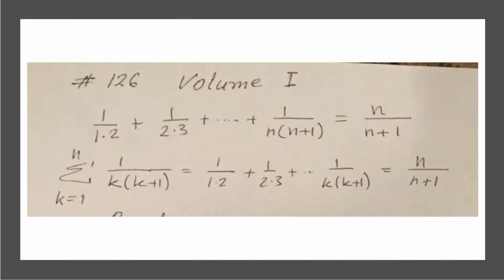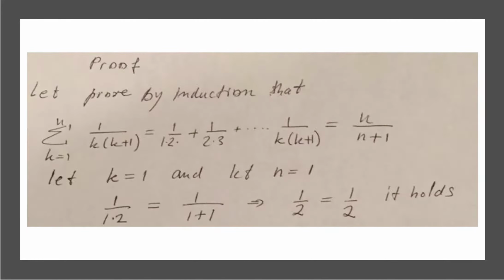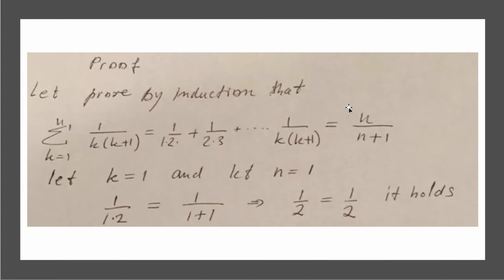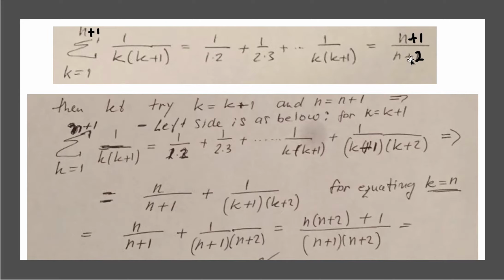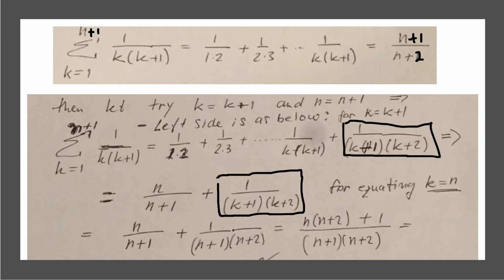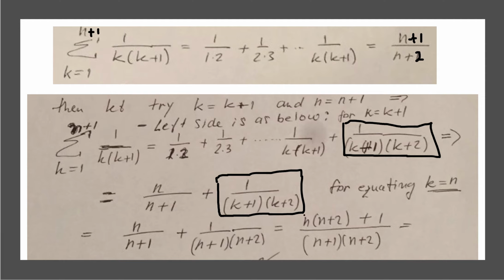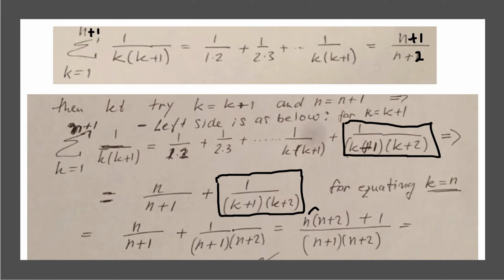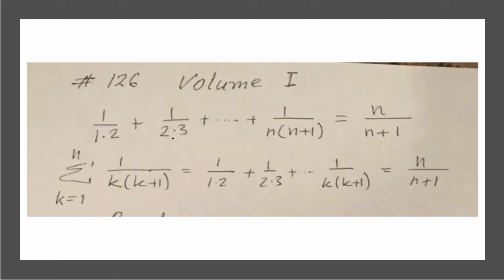Verifying a Serie # 126 Volume I